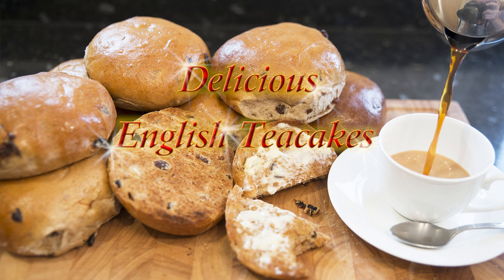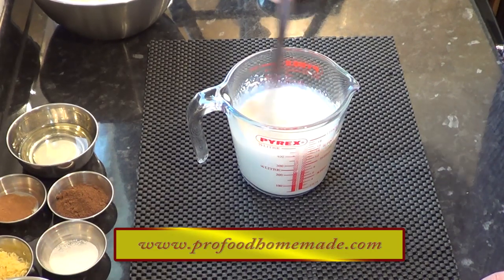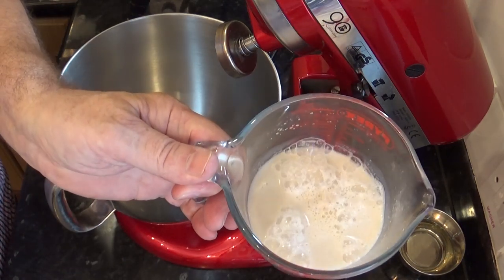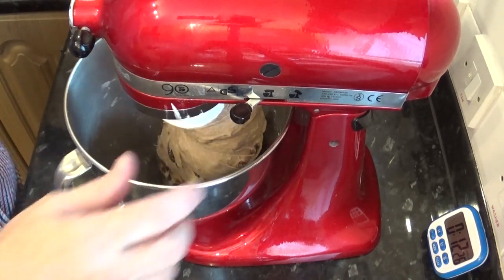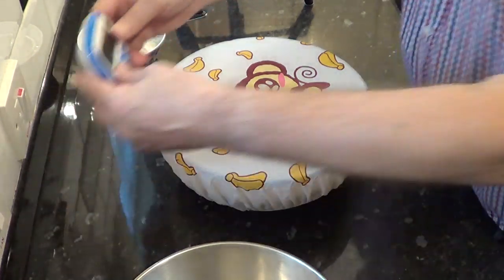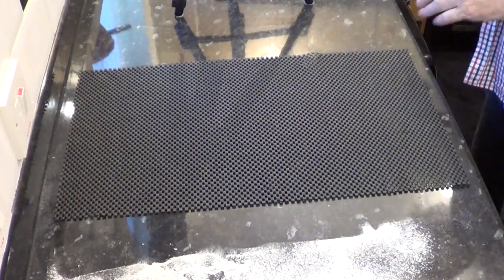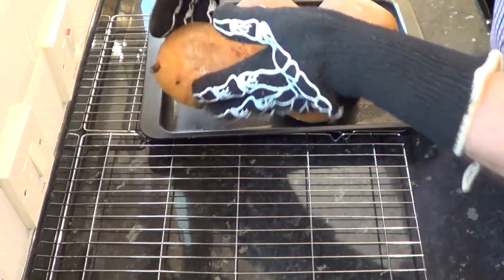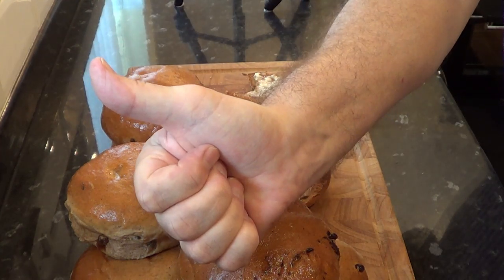English Teacakes, Fruity & Spicy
How to make traditional English teacakes, easy step by step instructions from start to finish.
Please checkout the channels new recipe Book in the website shop

Music used